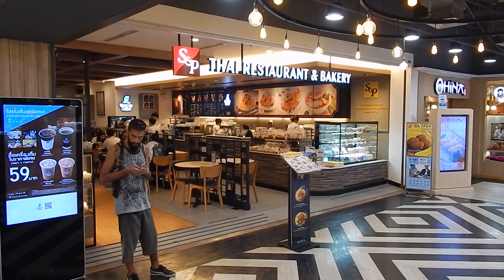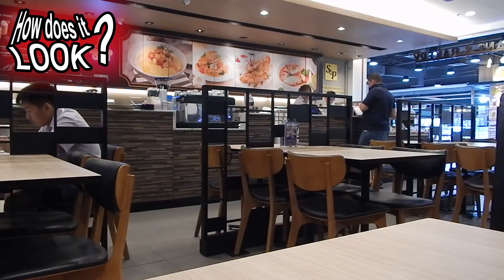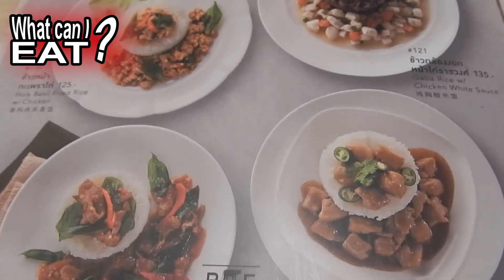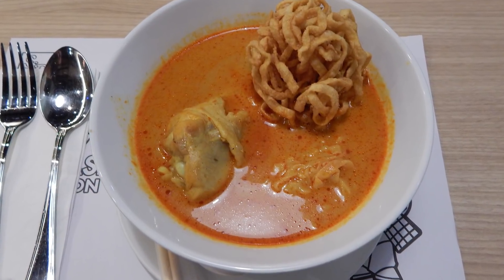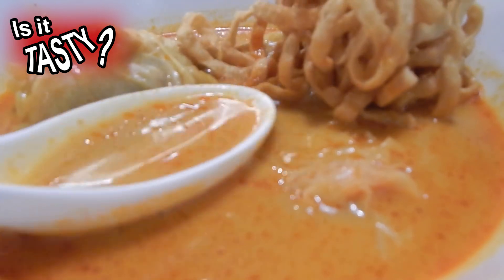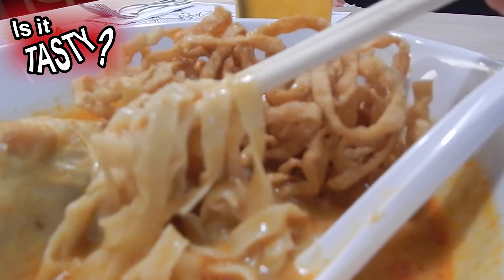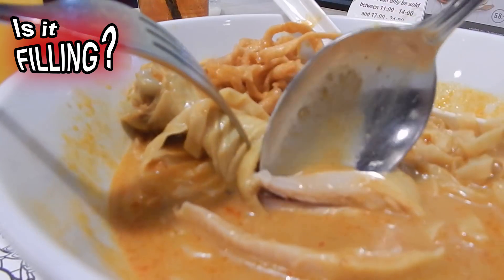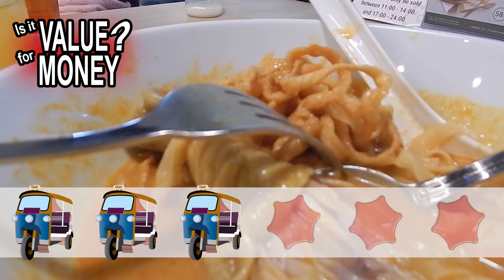Northern Thai Curry at S&P restaurant in Bangkok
This video reviews the Northern Thai Curry dish with Chicken drumstick and soft and crispy noodles which you can buy at S&P restaurants in Thailand. S&P restaurants is a large chain of Thai restaurants with an extensive menu on offer.
EatSleepBangkok is a Youtube channel dedicated to exploring the cost of living in Bangkok.